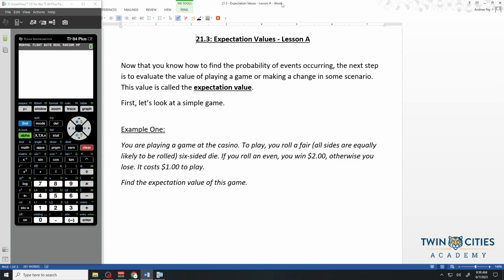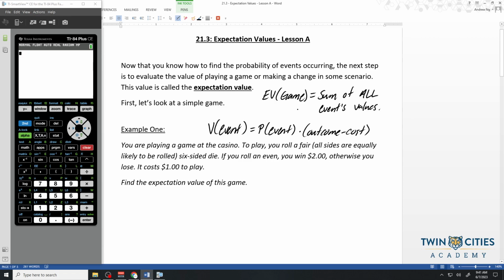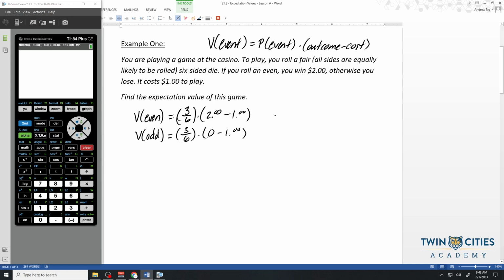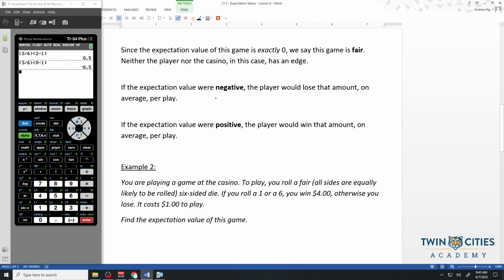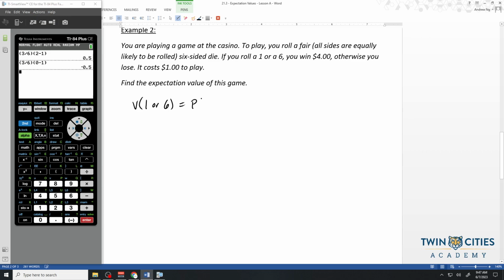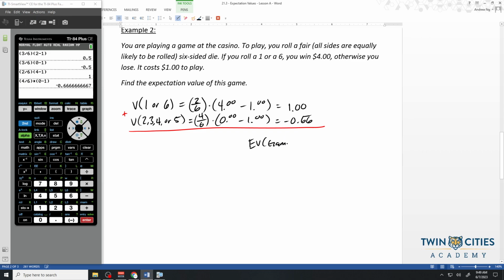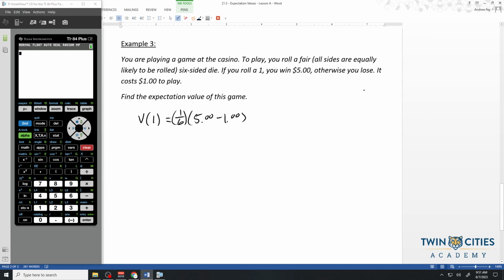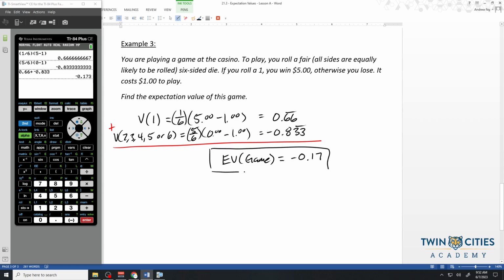Algebra Two: 21.3 - Expectation Values (Lesson A)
In this video, Mr. Ng explains how to find expectation values. Part 1 of 3.